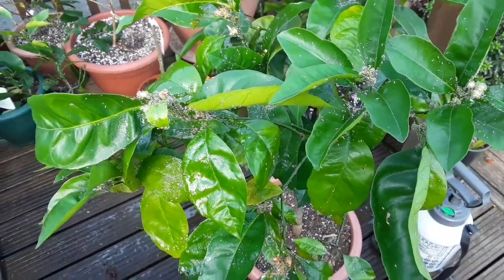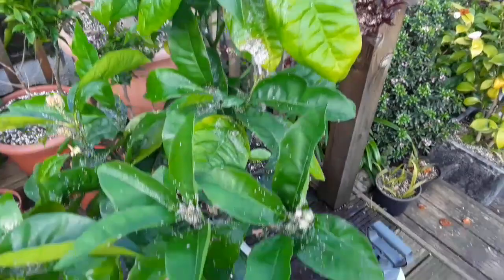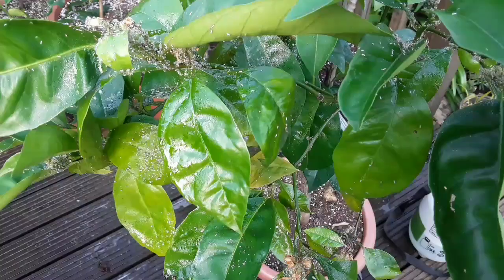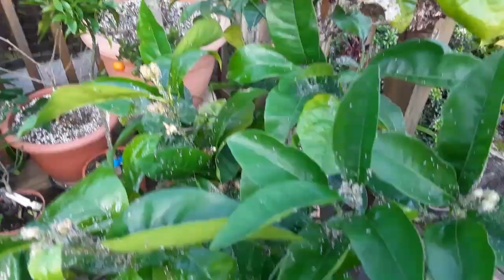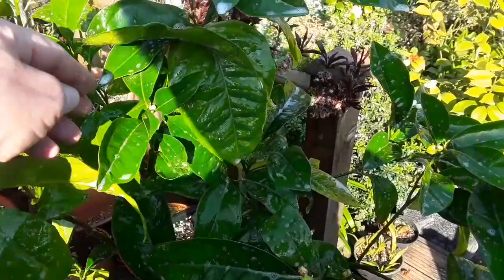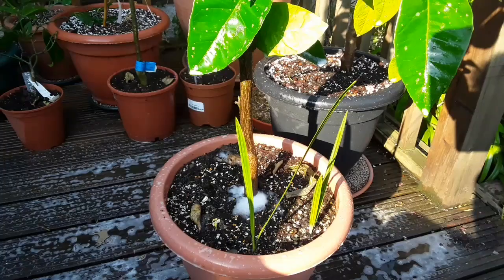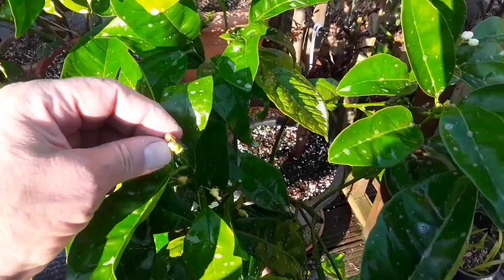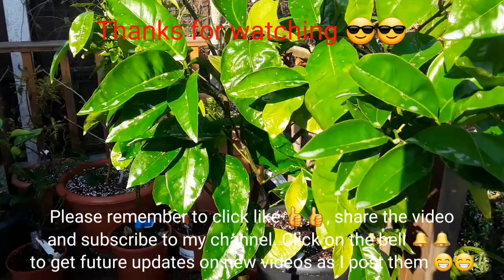Another orange, another massive aphid infestation. Watch the video halfway for a seedling surprise 😉